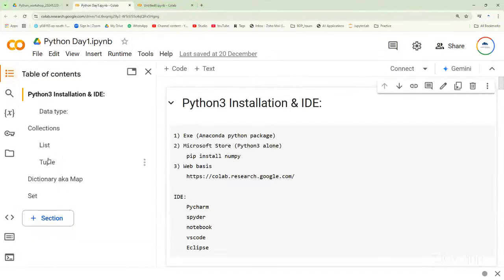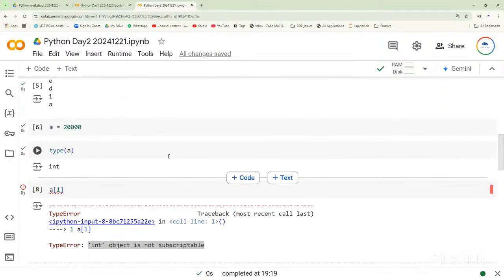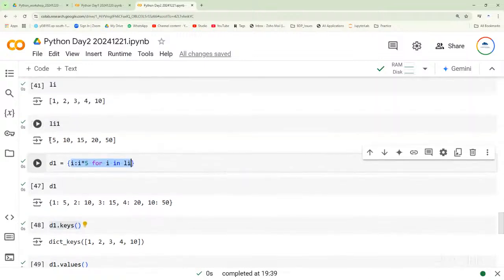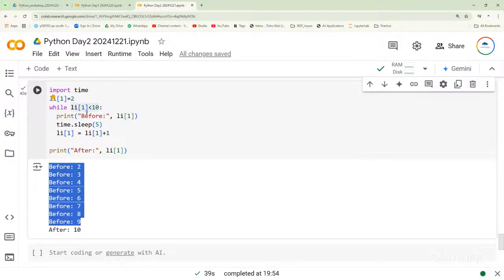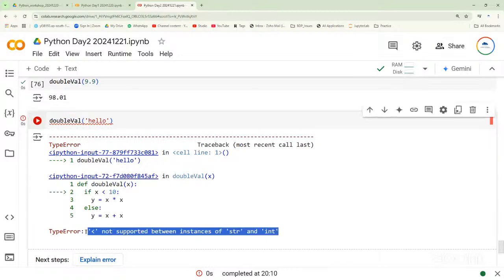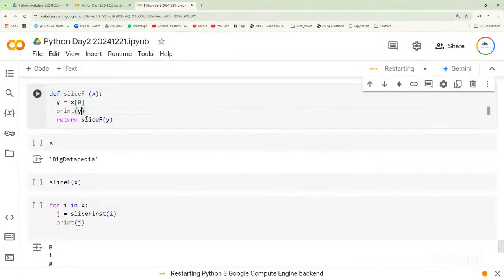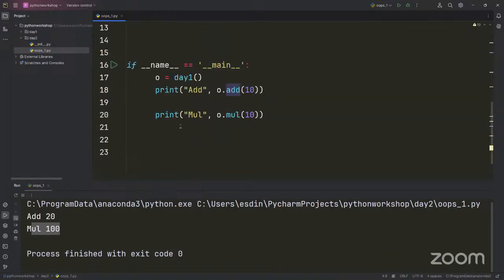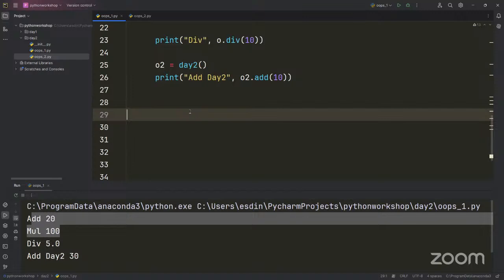Python Programming Day 2 Free workshop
*1. Spark interview Questions with Answers*

*2. Bigdata Interview Questions with Answers*